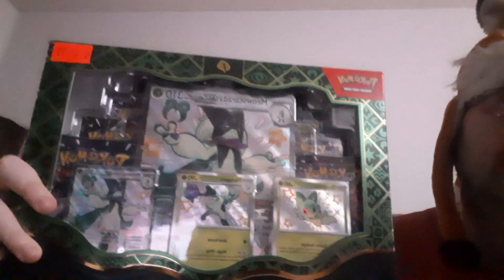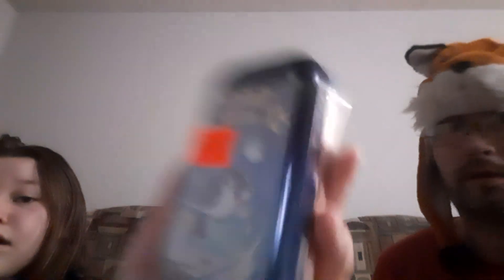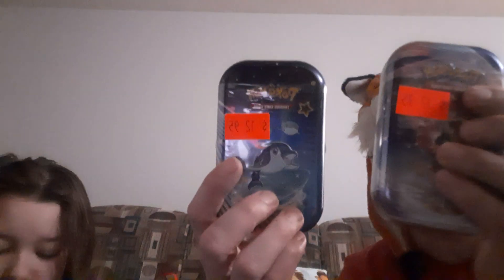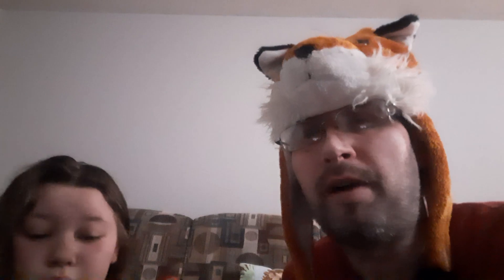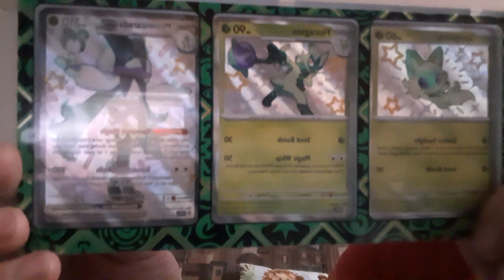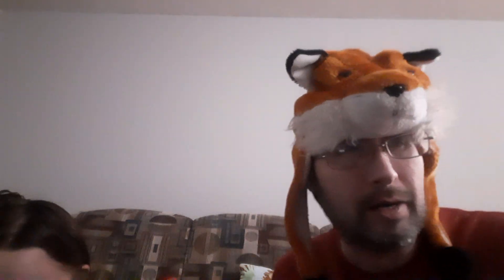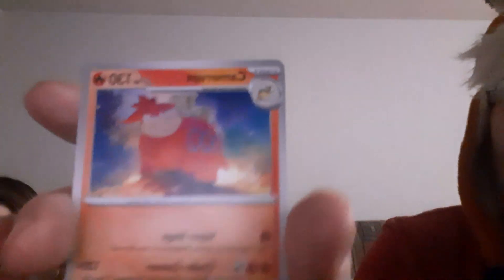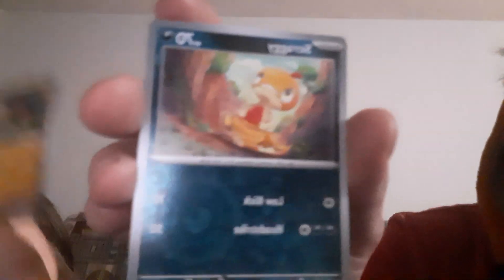more amazing pokemon cards ☆☆☆☆